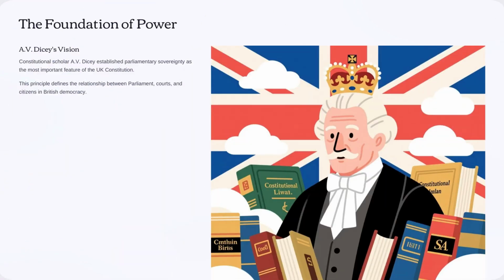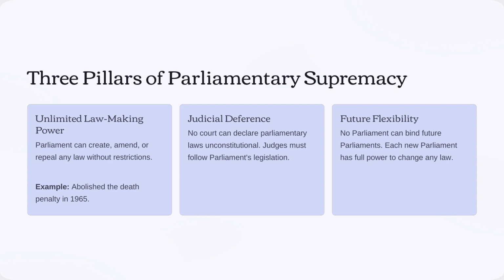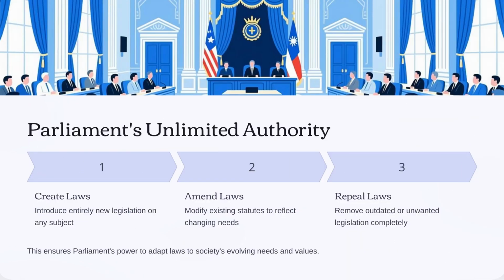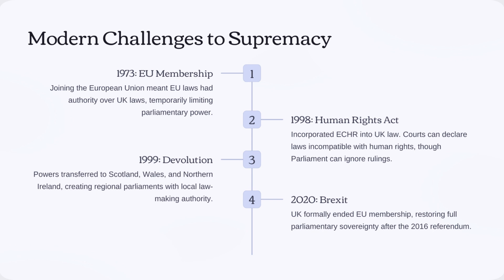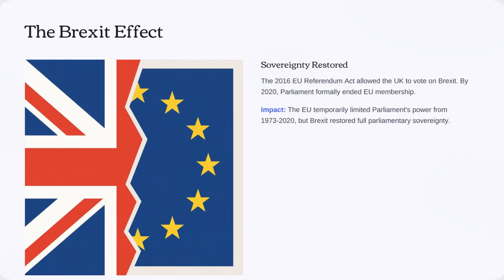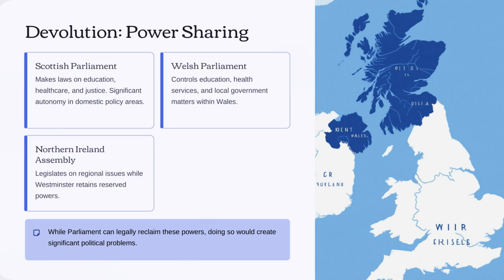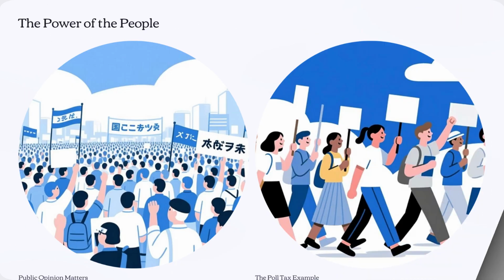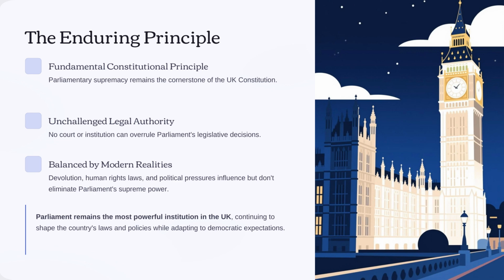Parliamentary Supremacy Explained | Meaning, Pillars & Challenges | Constitutional Law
Parliamentary Supremacy is a fundamental principle of Constitutional Law, especially in the United Kingdom. In this video, we explain what parliamentary supremacy means, its main pillars, and the modern challenges faced by this doctrine.

This lecture is ideal for LLB students, law aspirants, and anyone preparing for judicial exams, CSS, PCS, or law entrance tests. We also discuss the impact of judicial review, human rights, and constitutional developments on parliamentary supremacy.

📚 Topics Covered:

Meaning of Parliamentary Supremacy

Pillars of Parliamentary Supremacy

Role of Parliament in the Constitution

Challenges to Parliamentary Supremacy

Judicial Review & Constitutional Limits